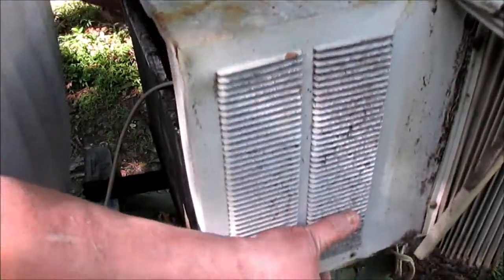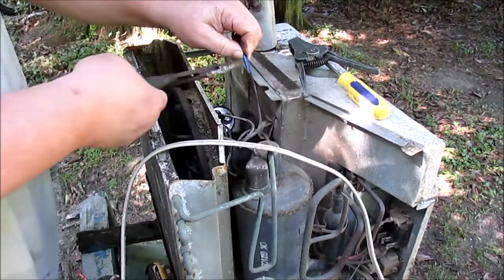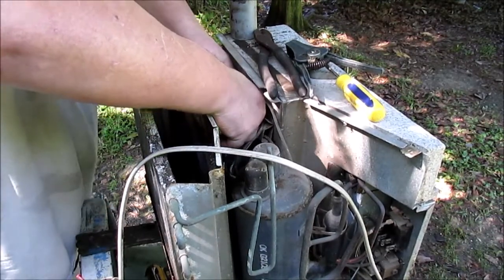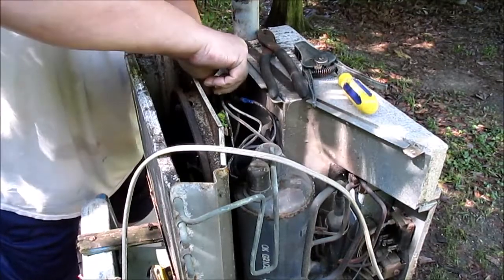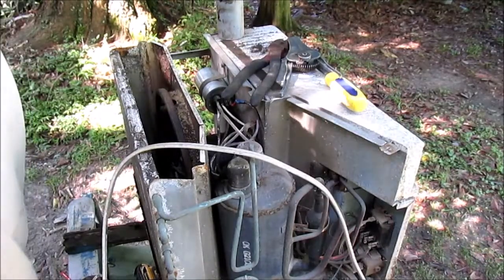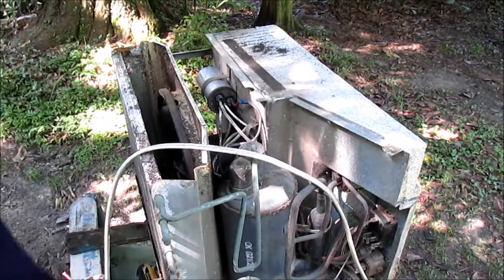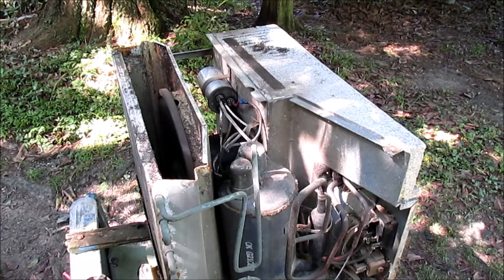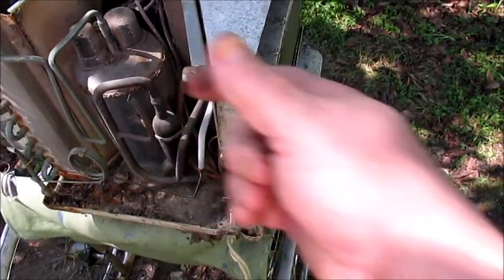Window Unit No Cool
I replaced the 35 by 5 mic Capacitor